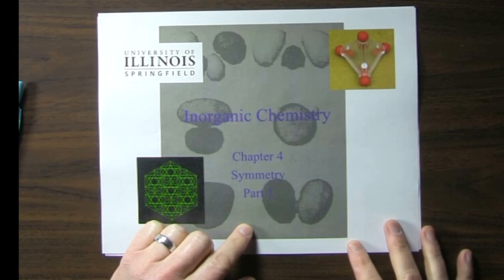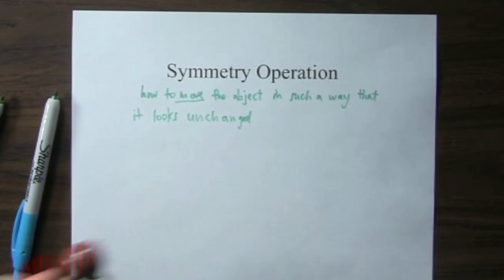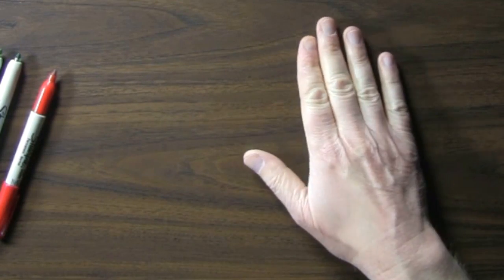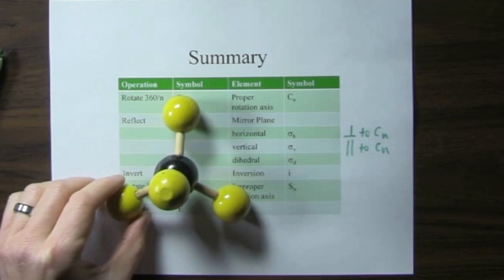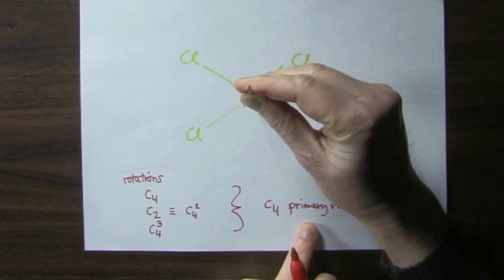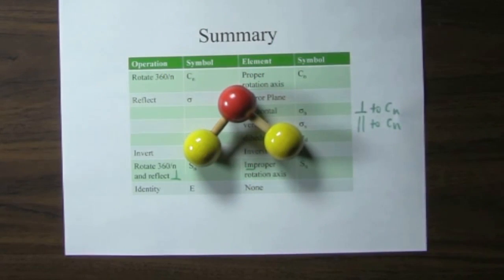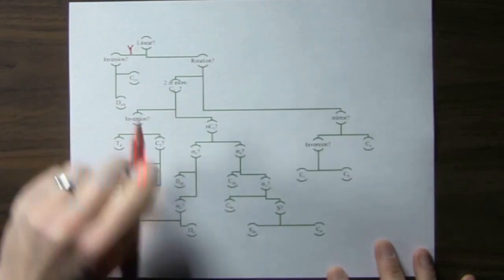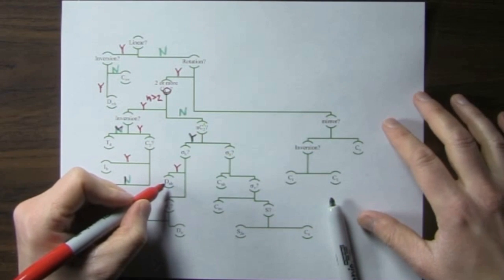Inorganic Chemistry lect7 Molecular Symmetry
Inorganic Chemistry Lecture 7. We learn about symmetry operations and elements with molecules